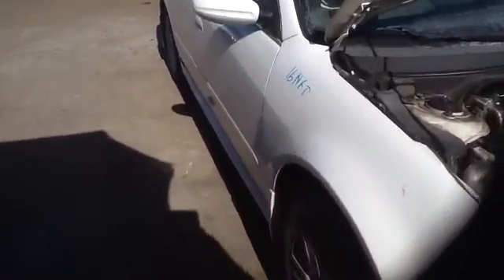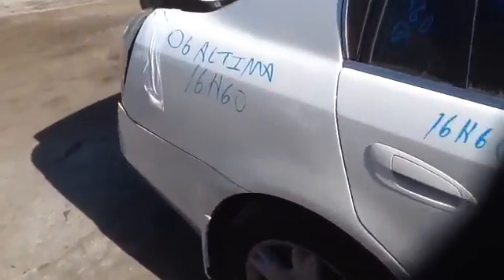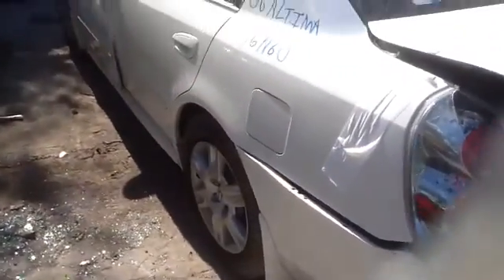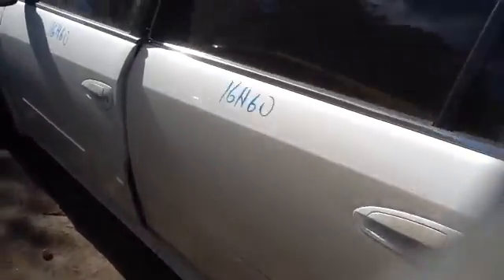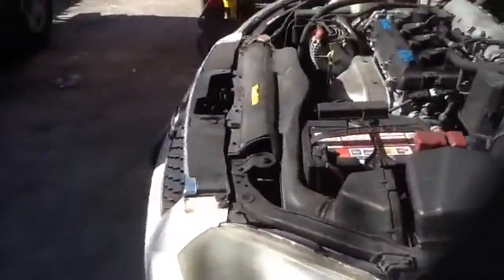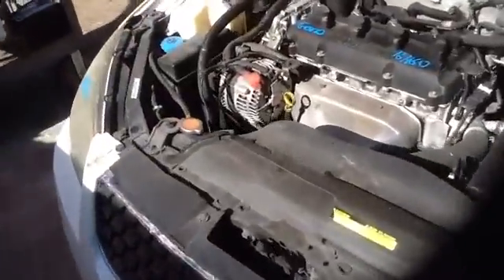16H60 06 ALTIMA